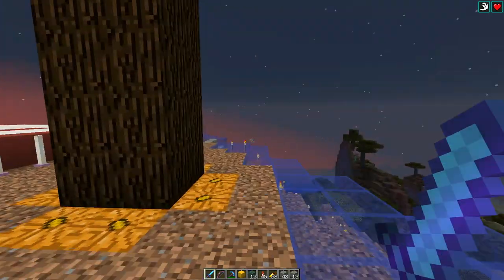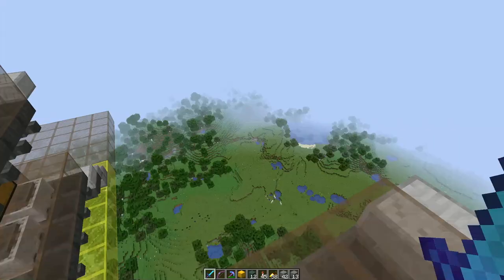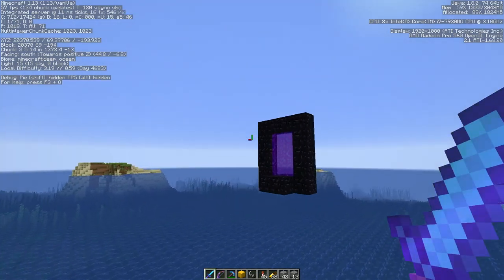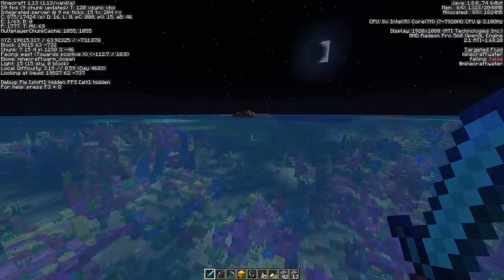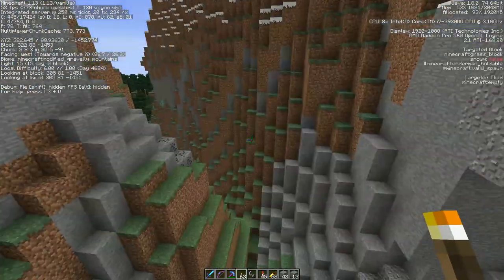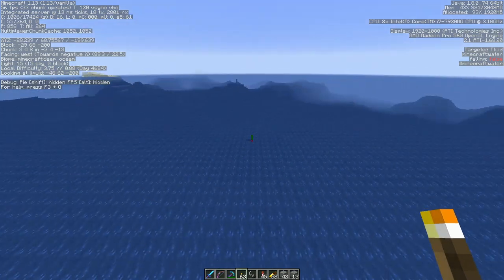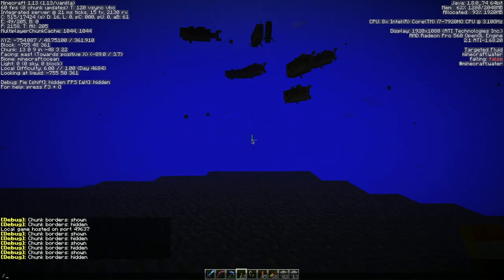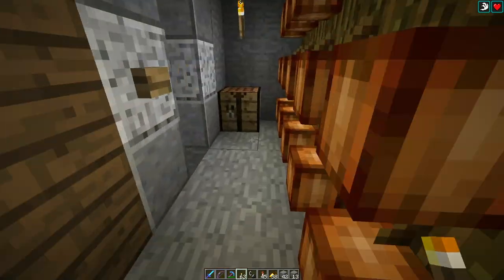Minecraft LAN Party! 2 Ep. 122 - Minecraft 1.13 Is Here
BONUS EPISODE!

Minecraft 1.13 was released on Wednesday. I wanted to test things before updating the server, and I'm glad I did. Because things are broken. Like way broken.

This is kind a long episode, and I didn't even include everything I looked at. These are just some of the issues that I've found.